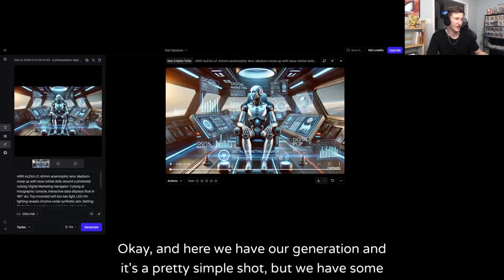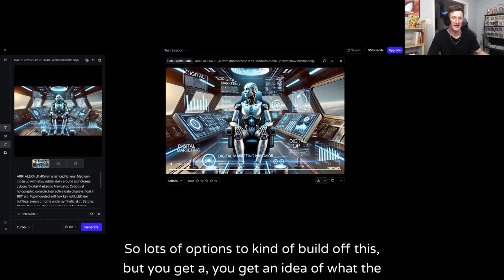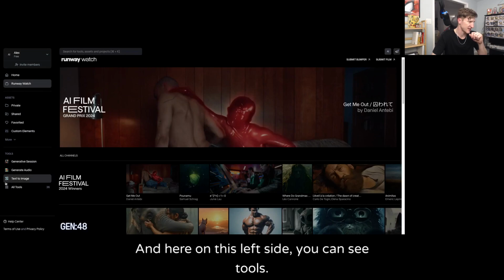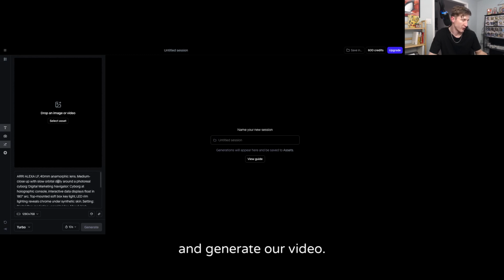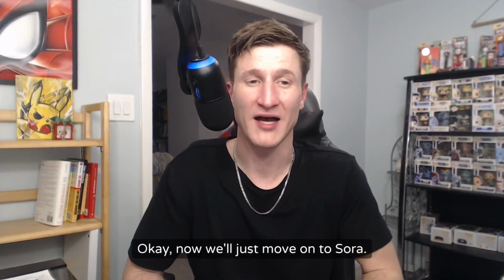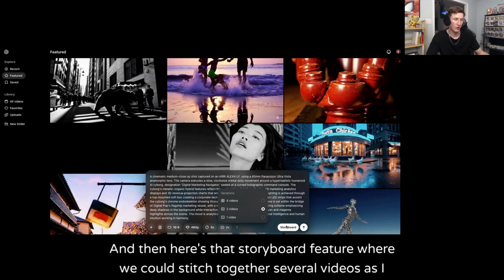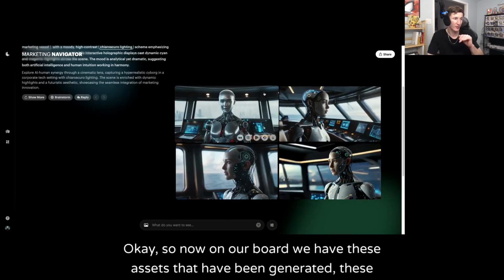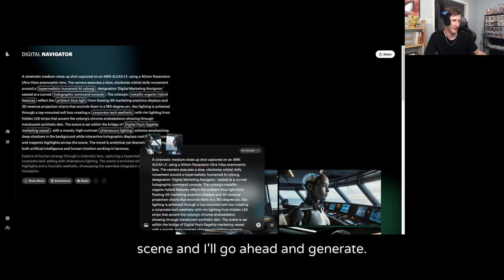Episode 216: AI for Beginners - The Video Generators (Part 6)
In this episode of AI Marketing Navigator, Alex Carlson introduces three leading AI video generation tools: Runway AI, Sora by OpenAI, and Luma's Dream Machine. Each tool is explored in detail, highlighting their features, pricing structures, and unique capabilities. The conversation emphasizes the importance of understanding these tools for effective content creation and marketing strategies in the evolving landscape of AI technology.

Takeaways

Runway AI is a versatile platform for video generation and editing.

Sora is OpenAI's video generation model, still in early development.

Luma's Dream Machine allows for video creation from text or images.

Runway offers a range of editing features including motion tracking and green screen.

Sora's features include blending and remixing videos with text prompts.

Luma supports non-English prompts, making it globally accessible.

Pricing tiers for these tools vary, affecting features and capabilities.

Detailed prompts enhance the quality of generated videos.

User feedback is crucial for improving AI tools.

Staying updated with AI tools is essential for marketers.

Prompt
A cinematic medium-close up shot captured on an ARRI ALEXA LF, using a 40mm Panavision Ultra Vista anamorphic lens. The camera executes a slow, clockwise orbital dolly movement around a hyperrealistic humanoid AI cyborg, designation 'Digital Marketing Navigator,' seated at a curved holographic command console. The cyborg's metallic-organic hybrid features reflect the ambient blue light from floating AR marketing analytics displays and 3D revenue projection charts that encircle them in a 180-degree arc. Key lighting is achieved through a top-mounted soft box creating a corporate-tech aesthetic with rim lighting from hidden LED strips that accent the cyborg's chrome endoskeleton showing through translucent synthetic skin. The scene is set within the bridge of Digital Pop's flagship marketing vessel, with a moody, high-contrast chiaroscuro lighting scheme emphasizing deep shadows in the background while interactive holographic displays cast dynamic cyan and magenta highlights across the scene. The mood is analytical yet dramatic, suggesting both artificial intelligence and human intuition working in harmony.